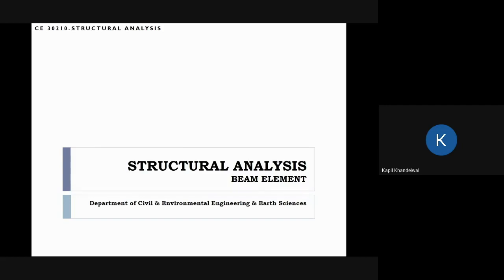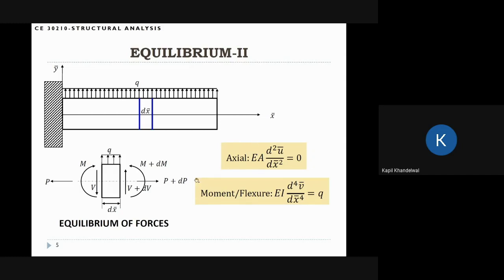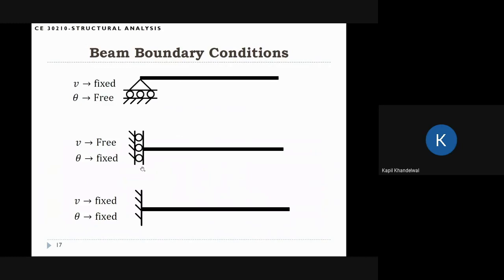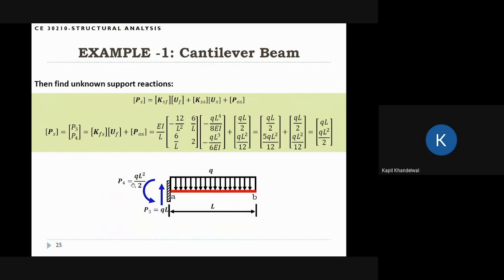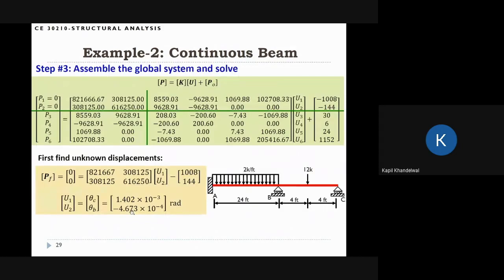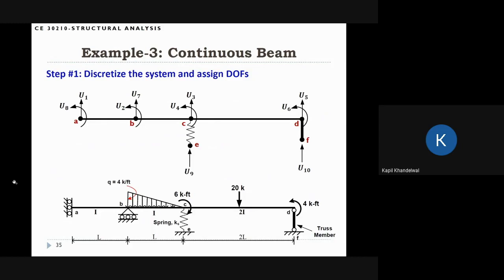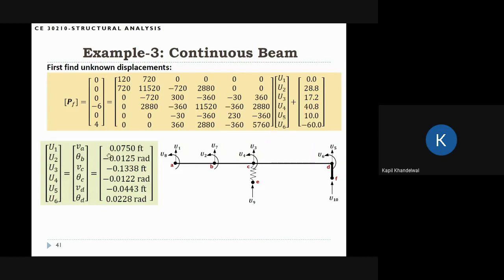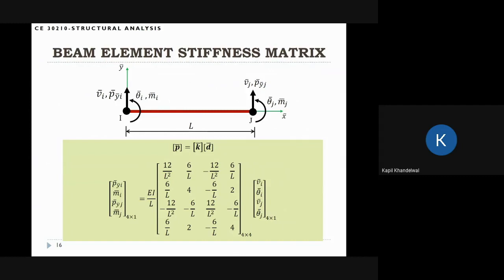Lecture: Beam Element (April 7th class )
This video lecture will help you to understand the basic concepts of beams elements.